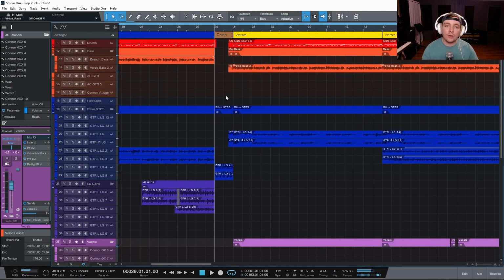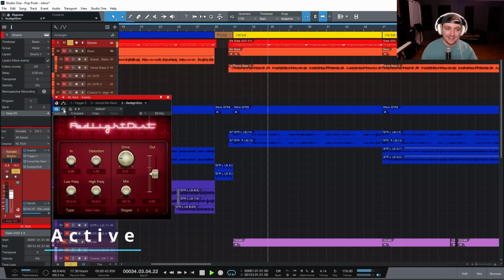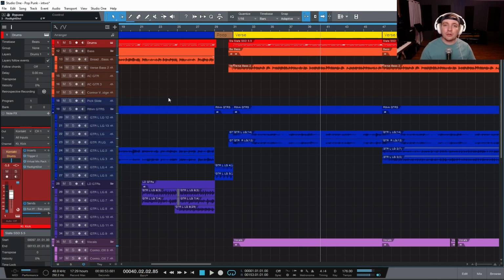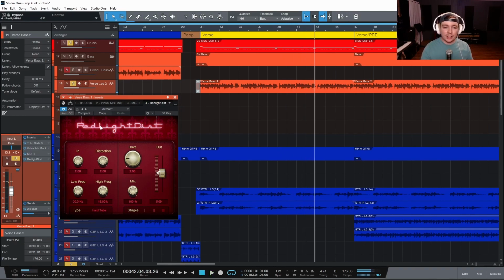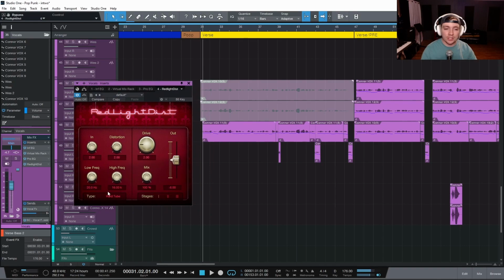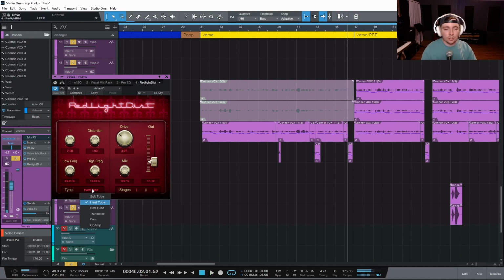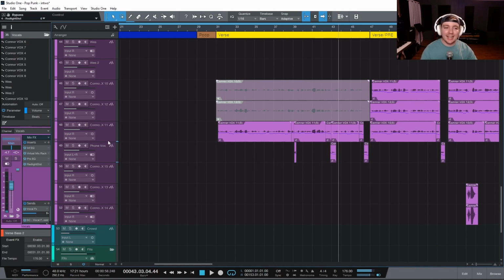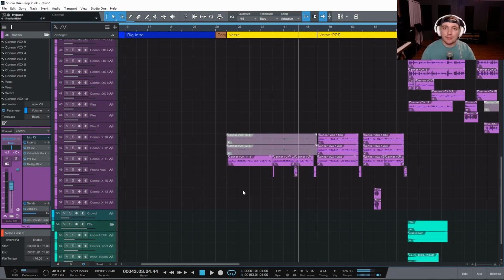My Favorite Studio One Stock Plugin! - Red Light Distortion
Other Freebies!

Link to the song in the video!

Now, GO CREATE!